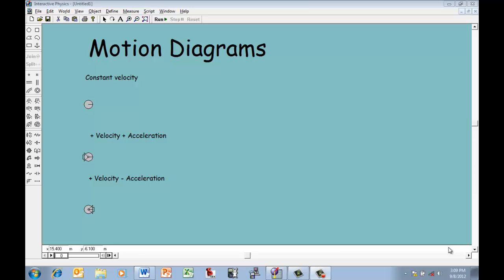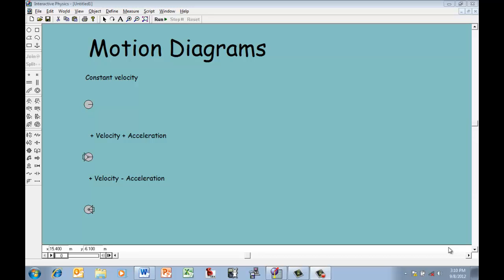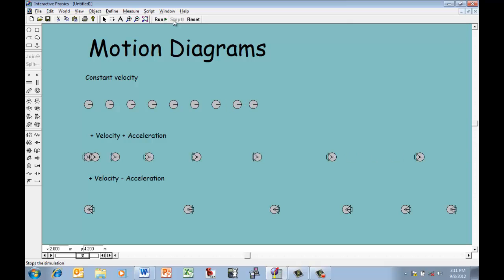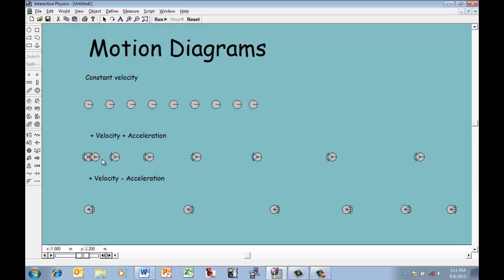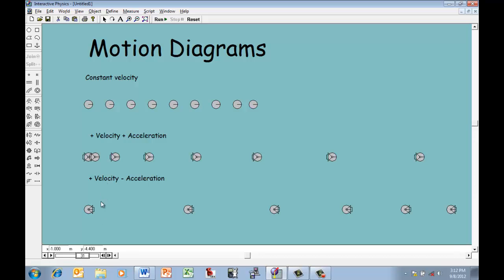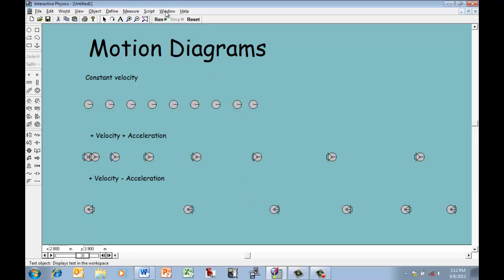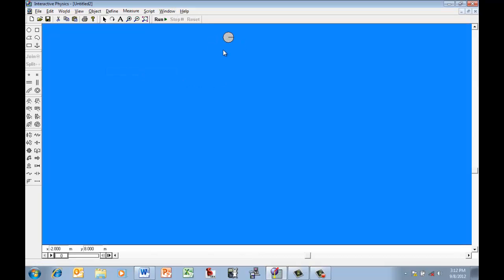Motion diagrams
A simple description of motion diagrams and how they are used to determine the signs of the velocity and acceleration during motion.